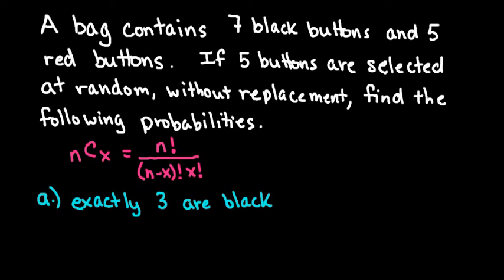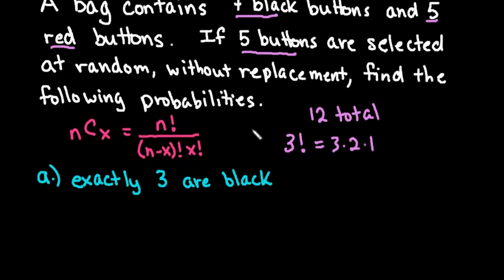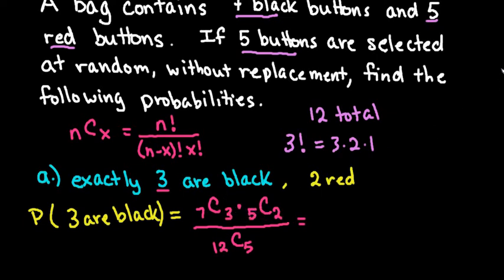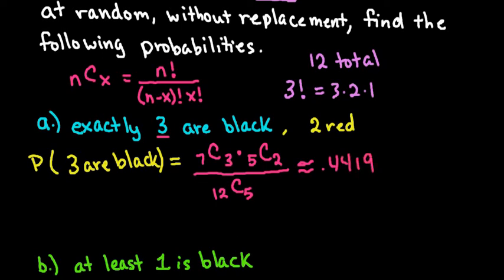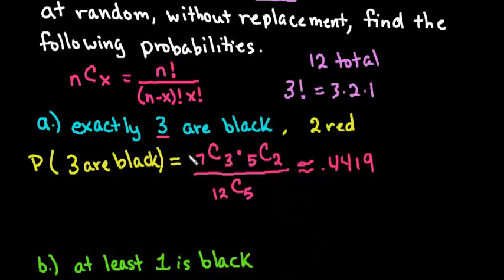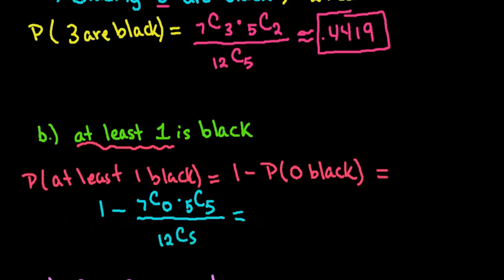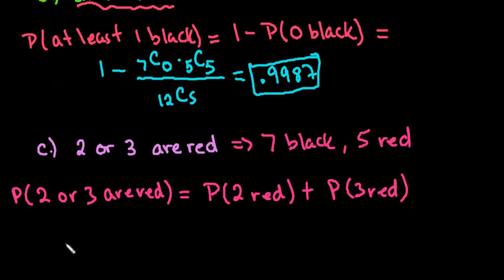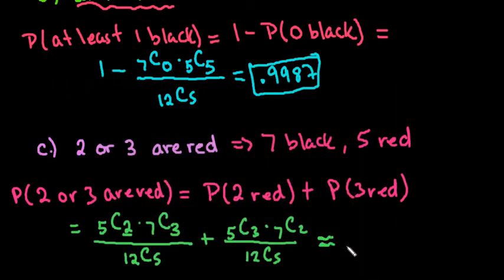Finding Probabilities Involving Combinations - TI-84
Learn how to use the TI-84 to find the probability of an event that involves combinations.  Using a calculator is much easier than doing hand calculations.